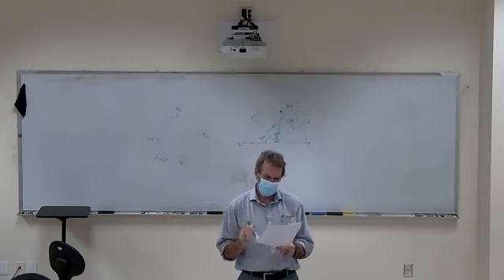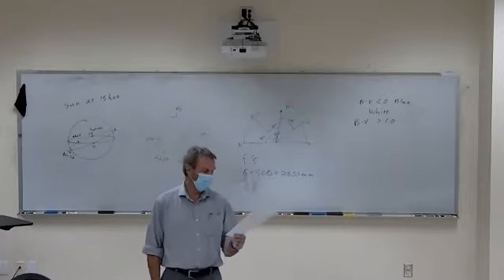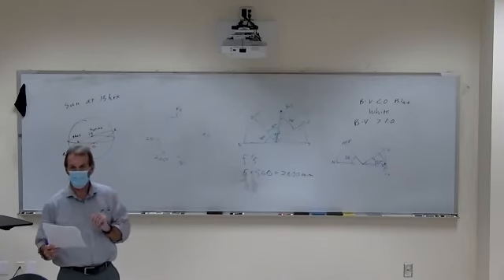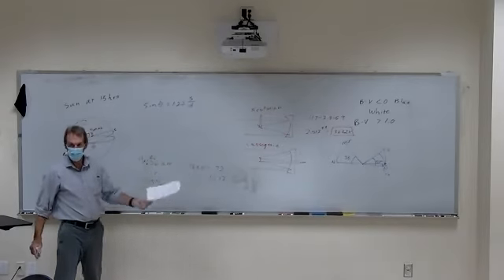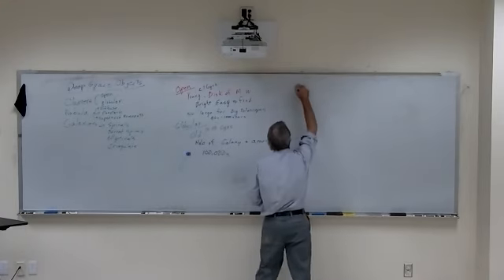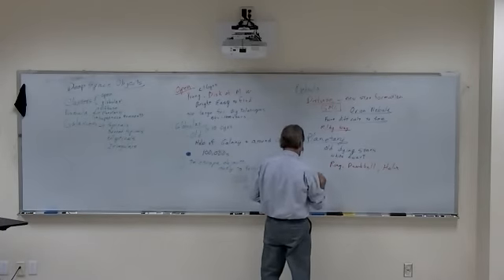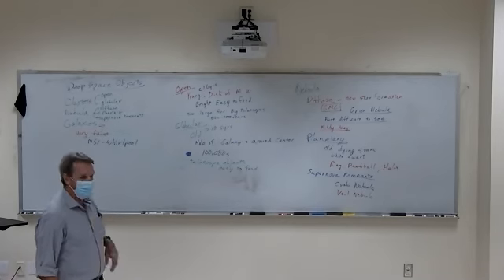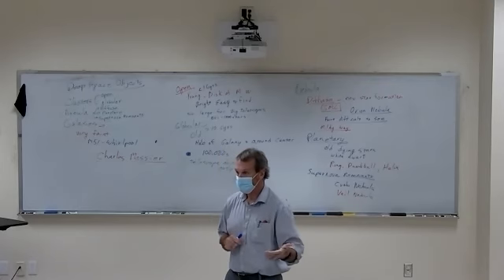ASTR310Oct25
Observational Astronomy Course Oct 25, 2021, deep sky objects